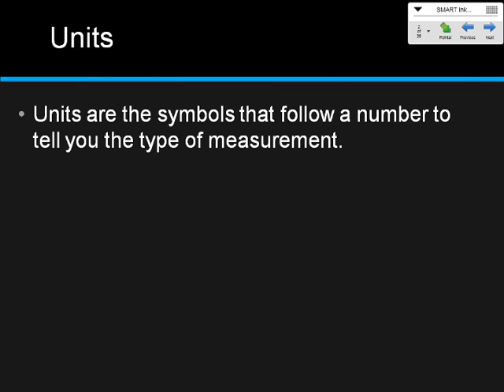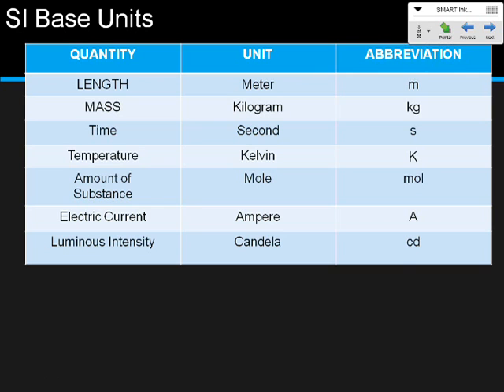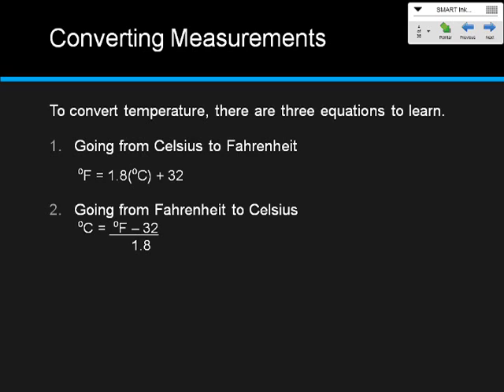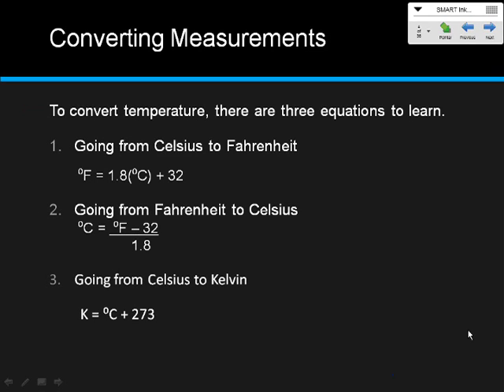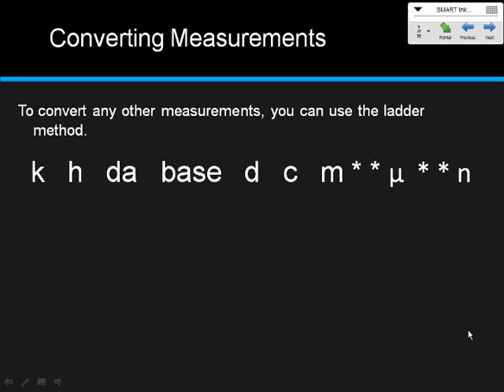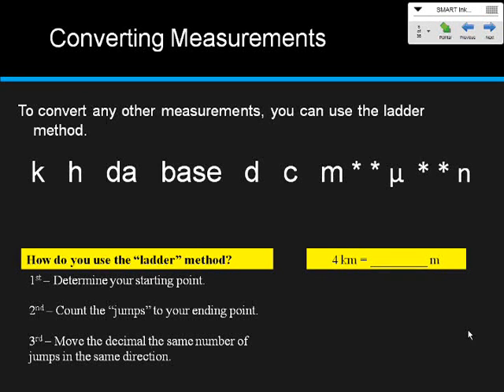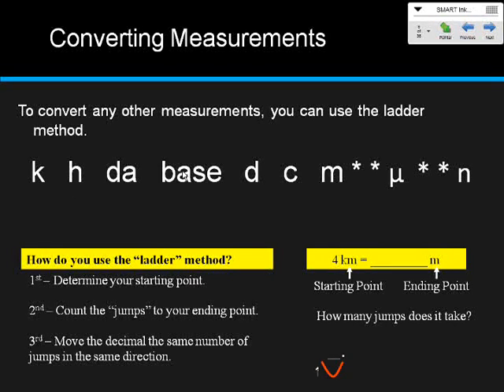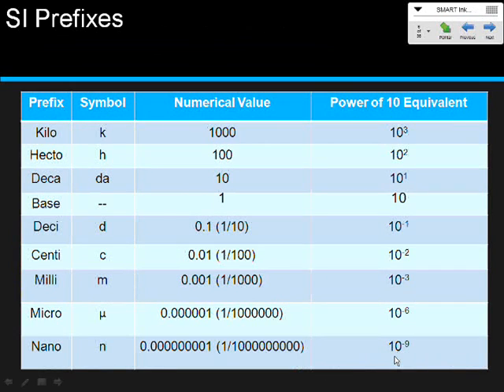Chapter 2 Units and Conversions